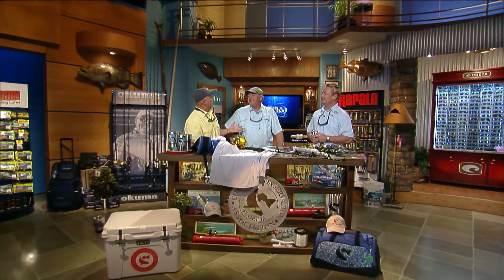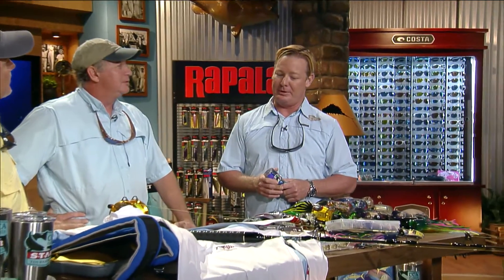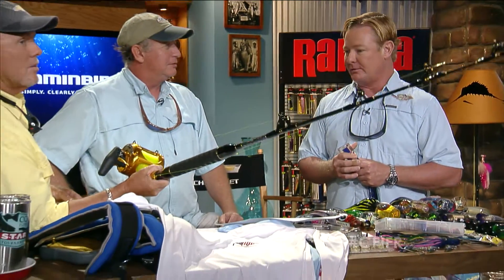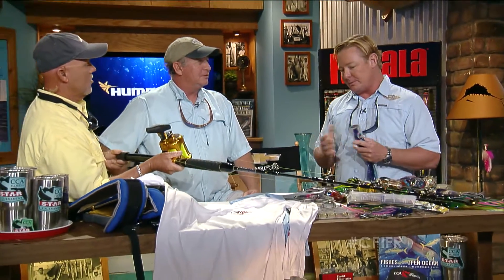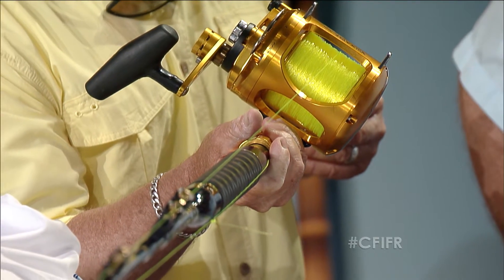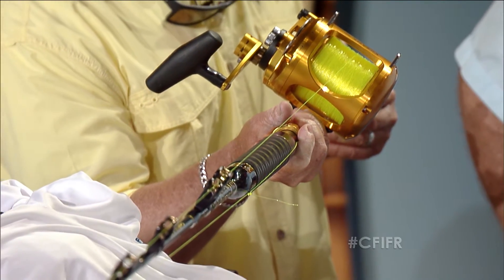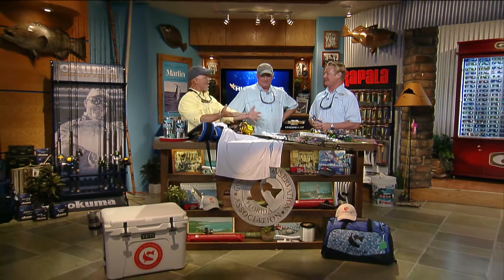Tips & Techniques - Marlin 2016 | Chevy Florida Insider Fishing Report - Season 12, Episode 14